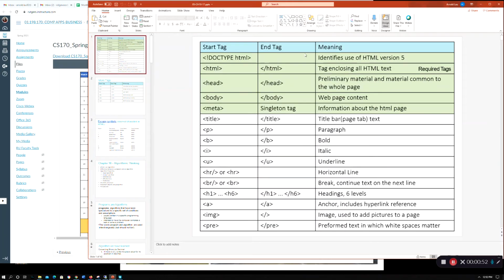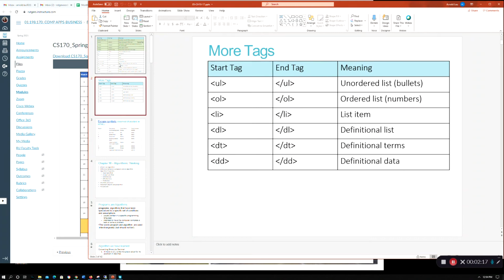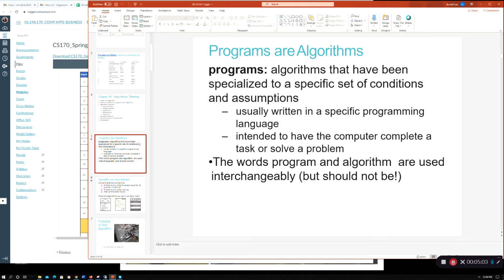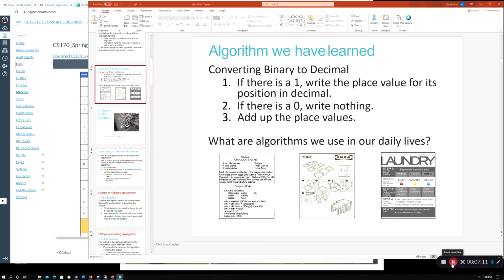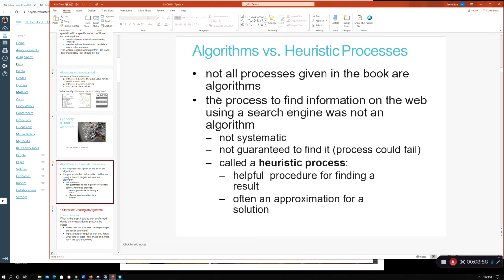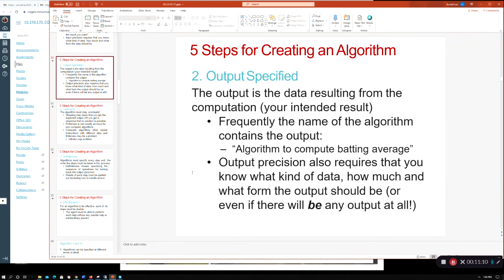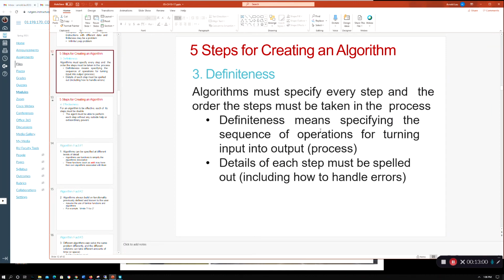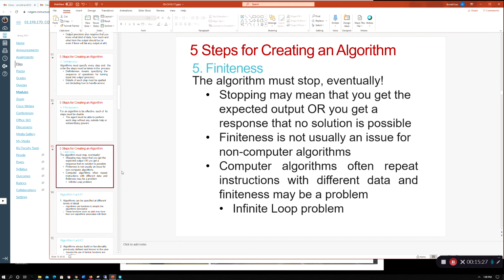Spring CS170 Algorithm and Heuristics Source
Chapter 10 Algorithms and Heuristics